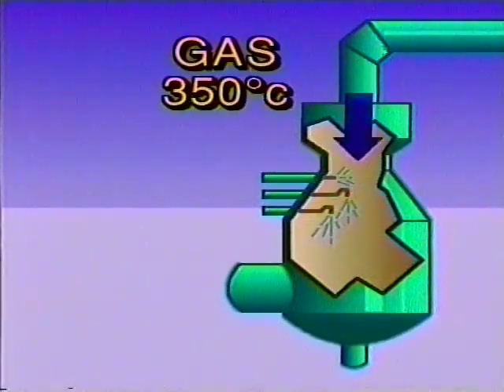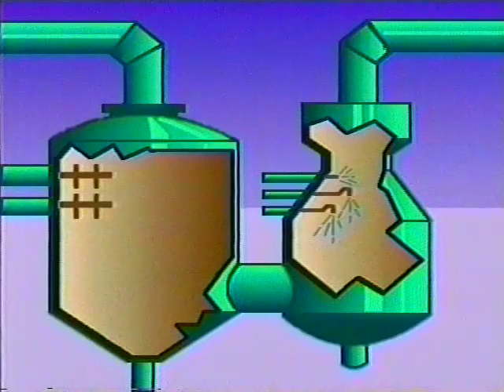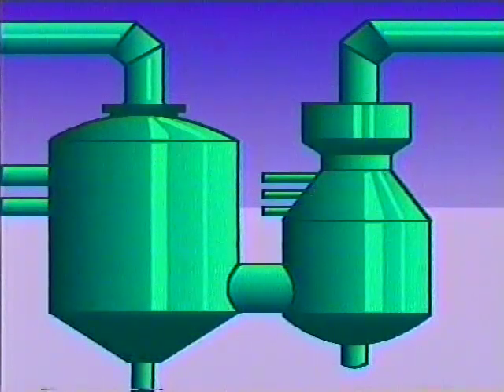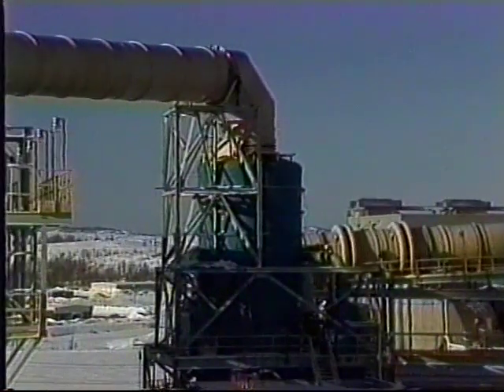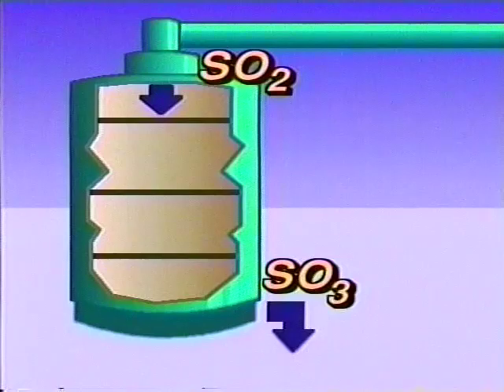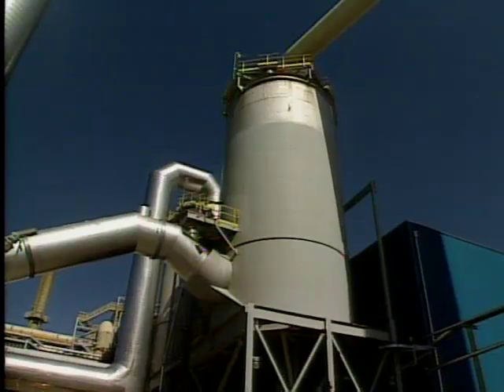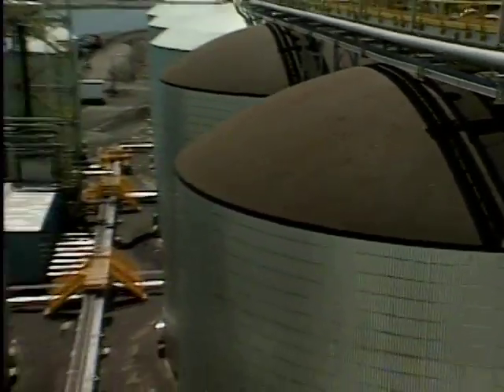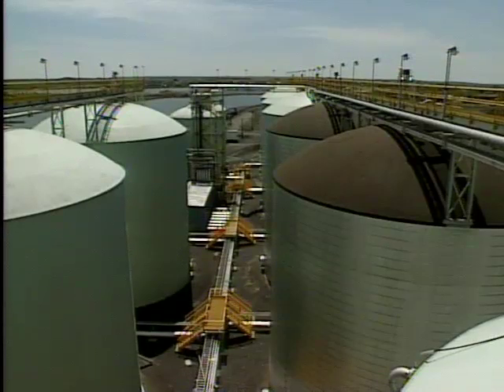The Sulfuric Acid Manufacturing Process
Watch as we reveal the process behind producing sulfuric acid.

Are YOU ready to embark on an exciting and rewarding career in the transportation industry? Look no further than Liquid Trucking! Joining our team means more than just a job; it's an opportunity to become part of a dynamic and supportive community that values safety, professionalism, and growth. At Liquid Trucking, we pride ourselves on being a top-tier tanker carrier with a commitment to excellence in everything we do. As a potential employee, you'll enjoy competitive compensation, comprehensive benefits, cutting-edge training, and the chance to work with state-of-the-art equipment.

Apply now and let's drive success together with Liquid Trucking!